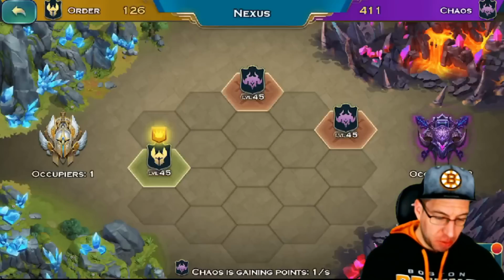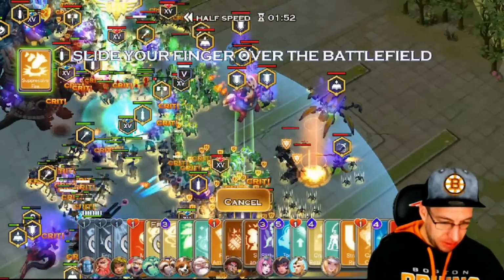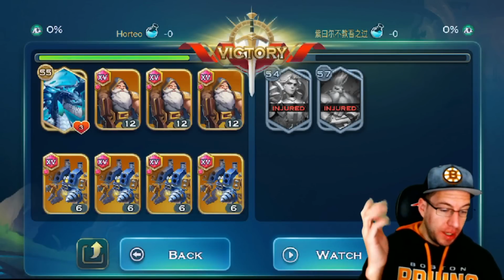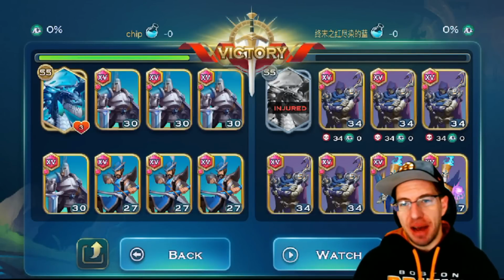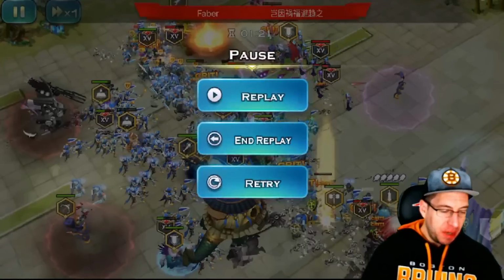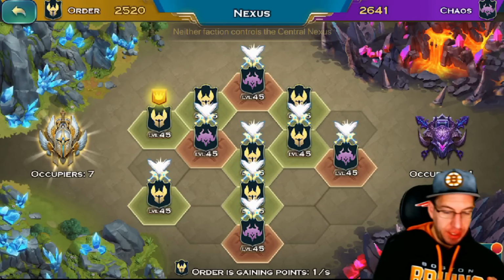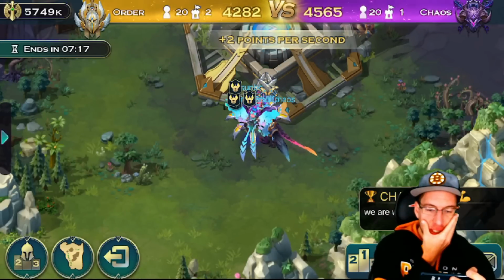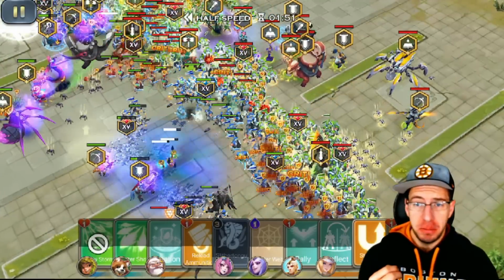Clash of Fate Fall Championship 2019: Group Stage Match 3